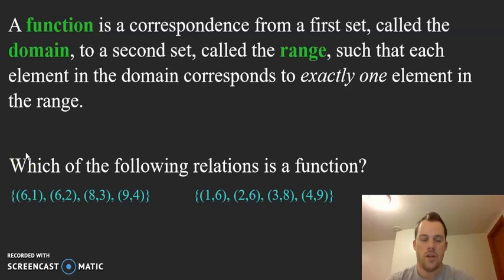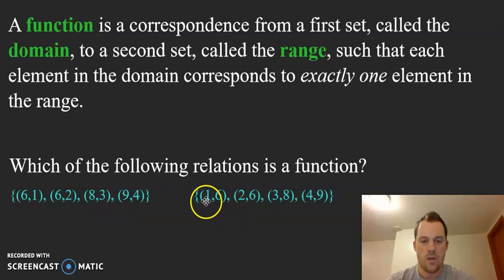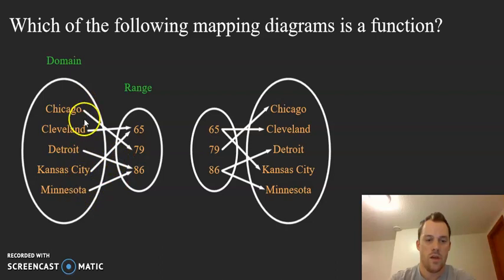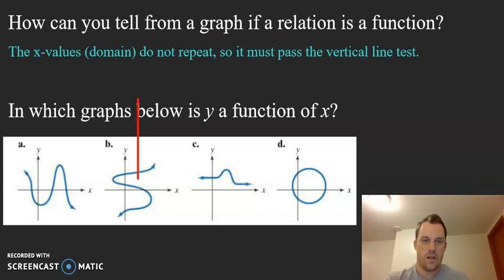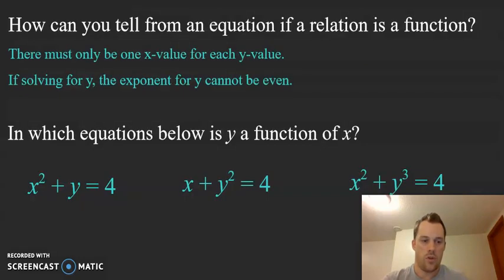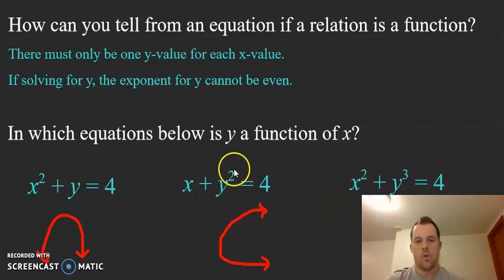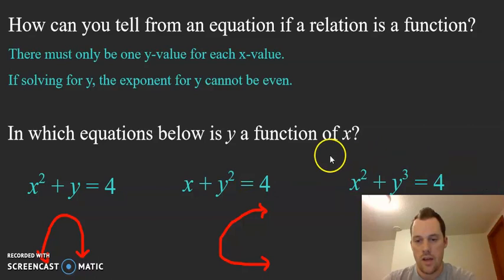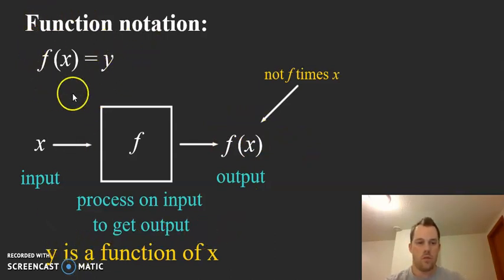Identifying Functions and Function Notation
In this video, we will identify functions from a set of ordered pairs, mapping diagrams, graphs (using the vertical line test), and equations. Note that there is not an example with a table, but it would be similar to what we look at with ordered pairs.

0:23  Definitions: Function, Domain, Range
1:07  Example 1 & 2 - Identifying functions from sets of ordered pairs
2:14  Example 3 - set of ordered pairs
2:37  Example 3 - mapping diagram
3:38  Examples - graphs (vertical line test)
5:58  Examples - equations
9:30  Function Notation